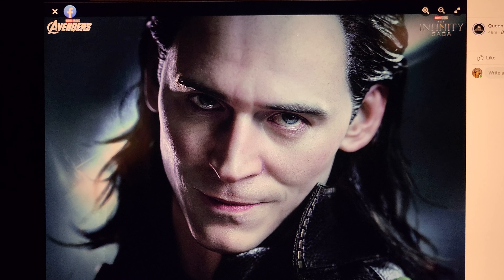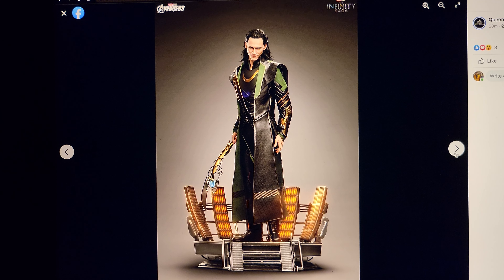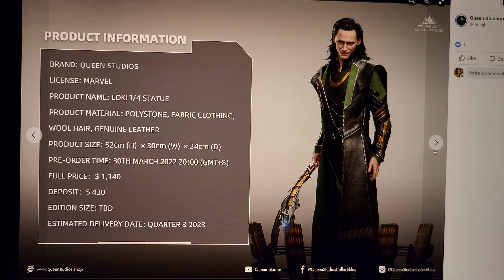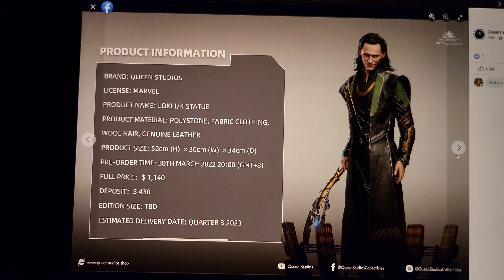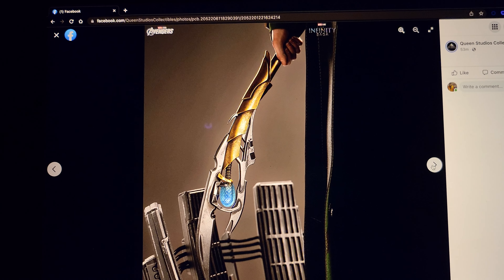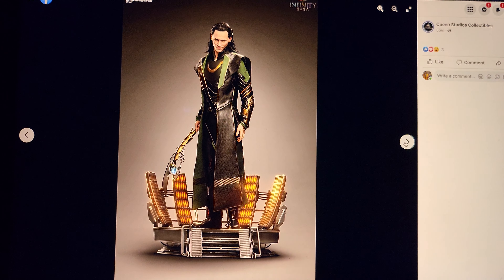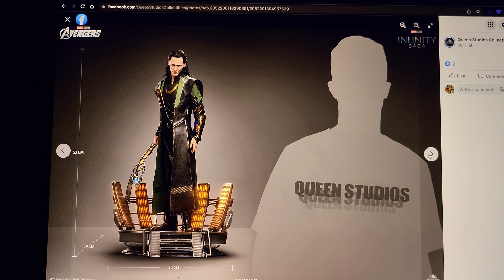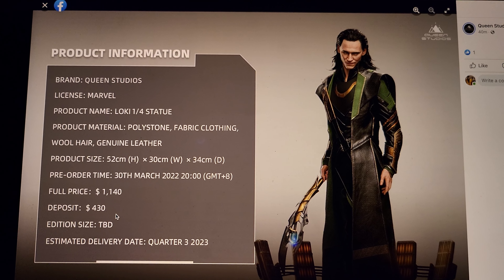Queen Loki 1/4 Statue Preview